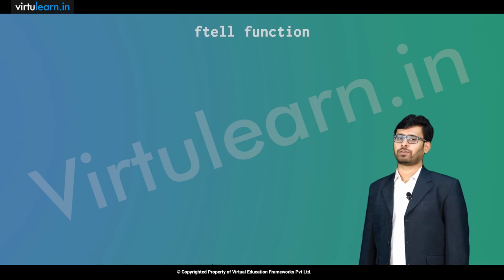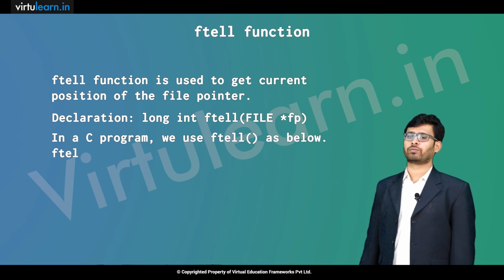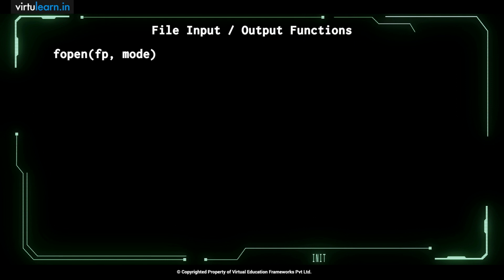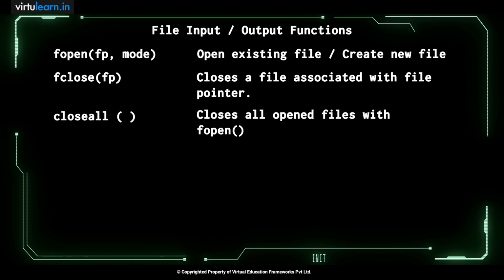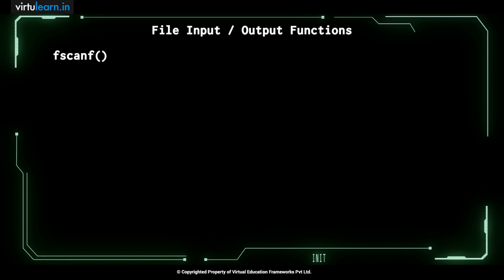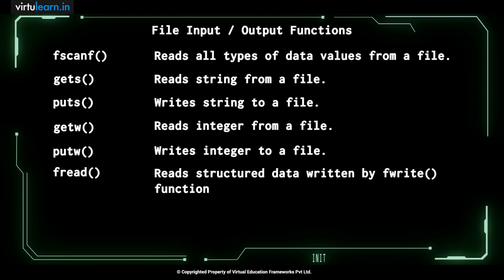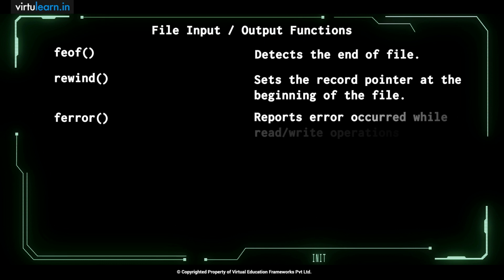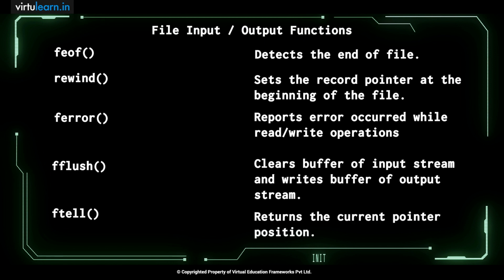CL114 ftell and rewind functions